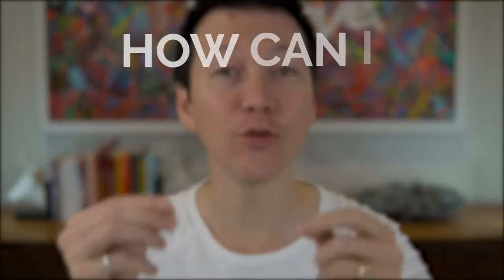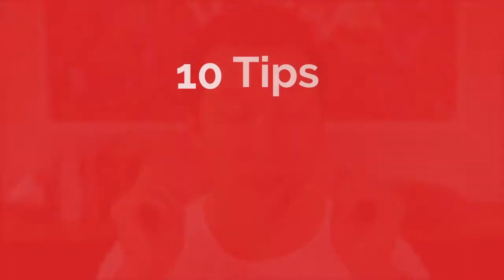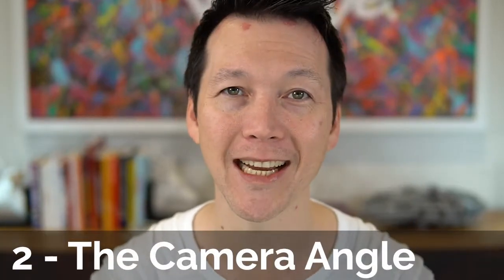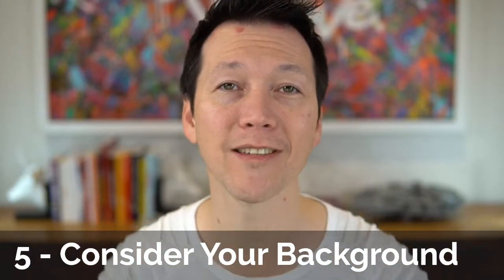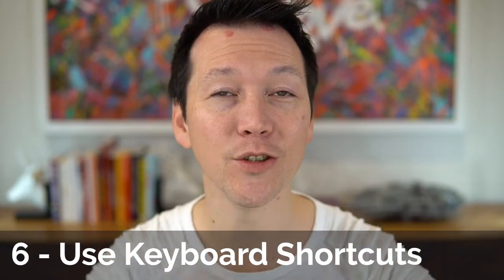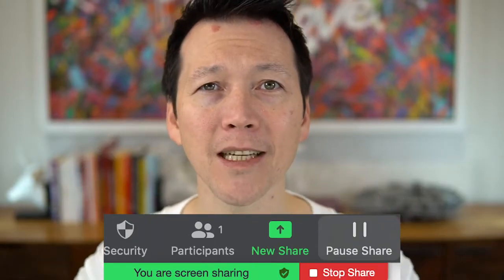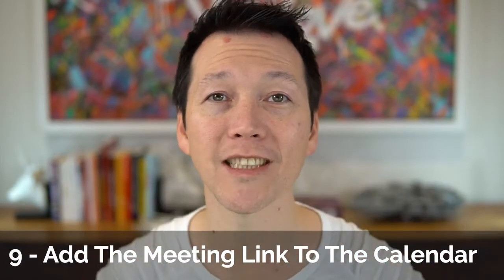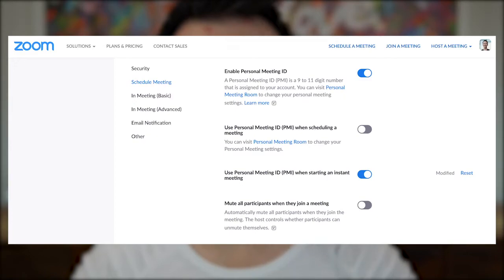10 Tips For Selling Over Zoom | Have More Confidence Using Zoom And Video To Connect With Prospects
Understanding how to use Zoom and video conference software, in general, is a requirement now for any tech sales role. Reps must now be able to apply their sales skills in a fully virtual environment while still maintaining the same level of rapport as selling in person! Selling and connecting with prospects over Zoom is hard at first, but with practice, and these helpful tips, learning to sell with Zoom can become second nature for any sales rep. Let's get started!

Getting into tech sales can be hard! But it shouldn't be! Uvaro is here to help accelerate your transition into this new and exciting career choice. Uvaro On Demand gives you access to free sales training content for all levels. And if that's not enough, our 12-week sales training program will help you land the sales role of your dreams!

Check out more free sales training modules at Uvaro On Demand

Video Timestamps:

1:35 - Tip #1 The Mute Button
2:12 - Tip #2 The Camera Angle
2:30 - Tip #3 The Audio Quality
3:12 - Tip #4 Be Deliberate About Sharing
4:11 - Tip #5 Consider Your Background
4:55 - Upcoming videos
5:36 - Tip#6 Use Keyboard Shortcuts
6:06 - Tip #7 The Pause Button
6:44 - Tip #8 Review Security Settings
7:38 - Tip#9 Add Zoom Details To The Calendar Invite
8:18 - Tip #10 - Configure Your Personal Meeting ID
8:45 - Bonus Tip #11 - Remember To Turn Off Your Personal Meeting ID

🧰 Tools & Resources:

What is Uvaro? Start here!